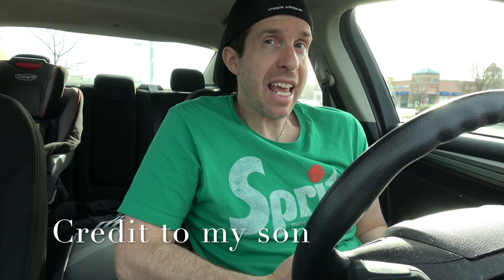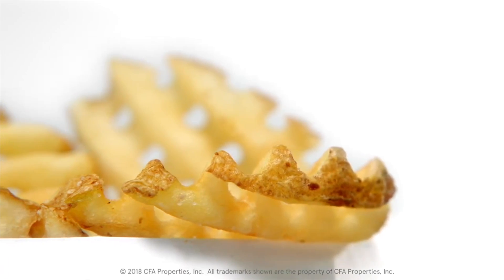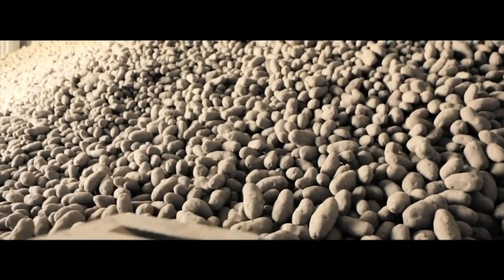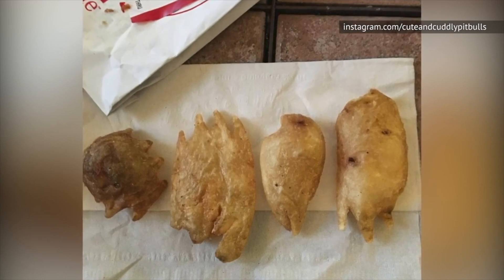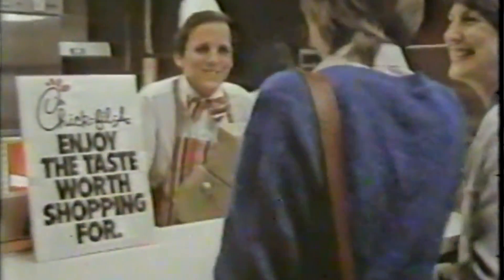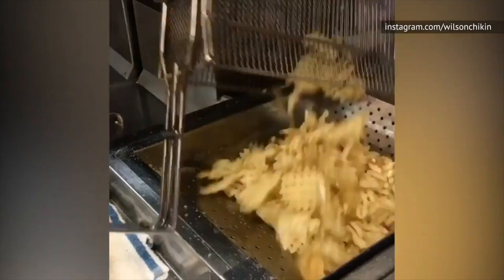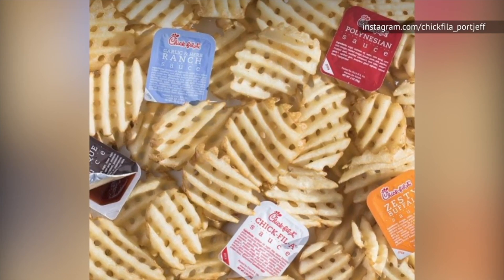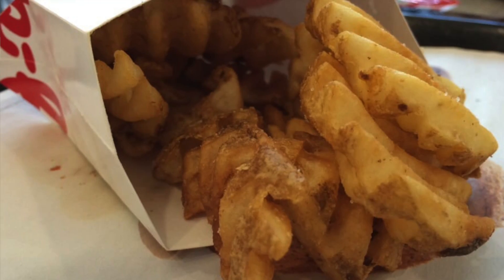Fast Food Friday – Chick-Fil-A's Waffle Fries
In this latest Fast Food Friday, I cover (and I want to underline *cover* because I can tell you already I love them, so *review* is a misnomer) Chick-Fil-A's waffle fries and what makes them so amazing.